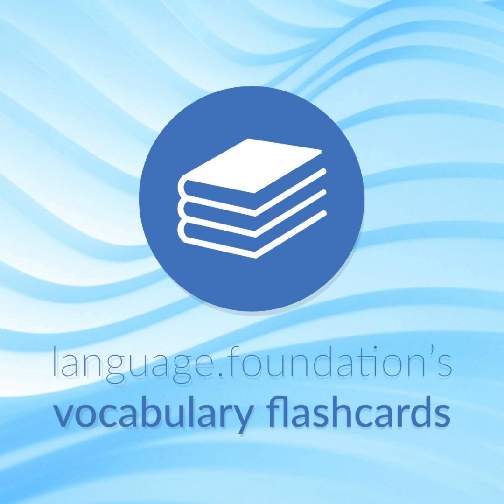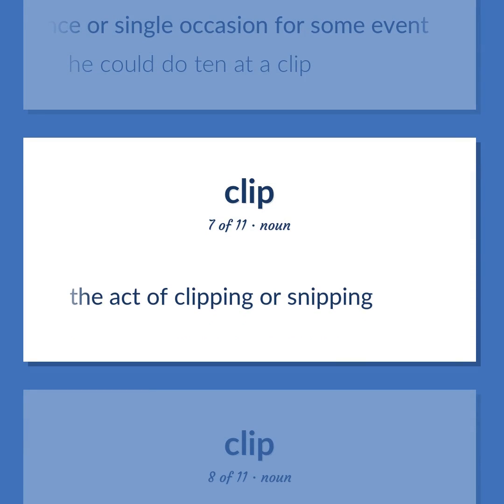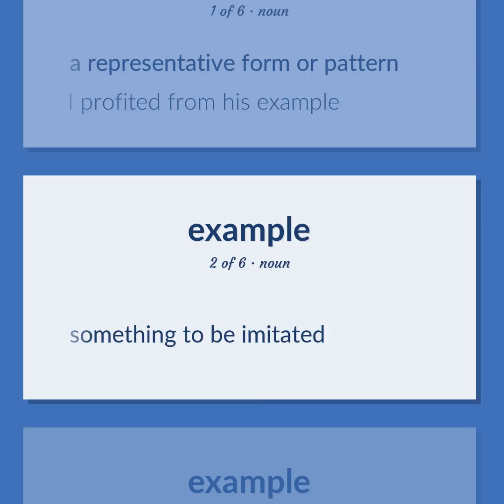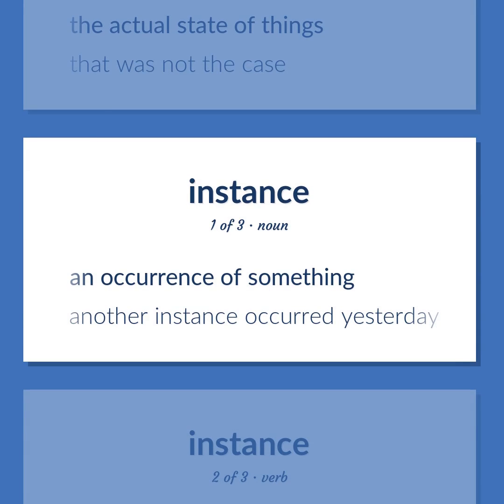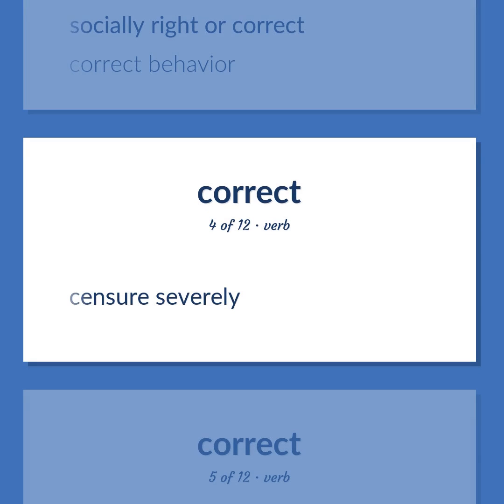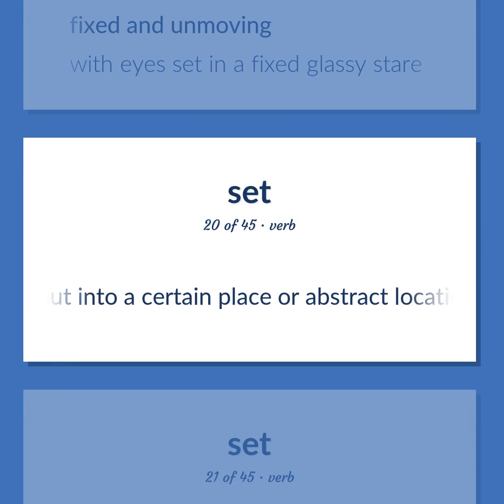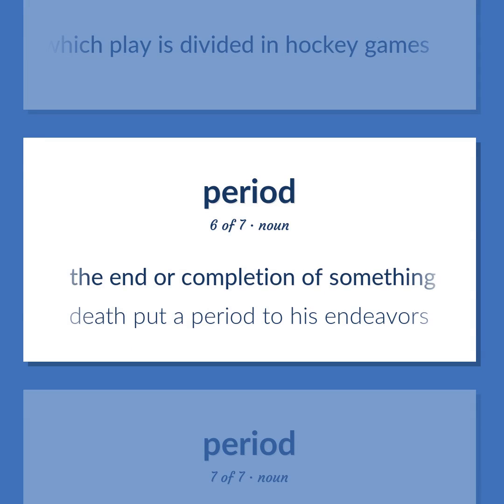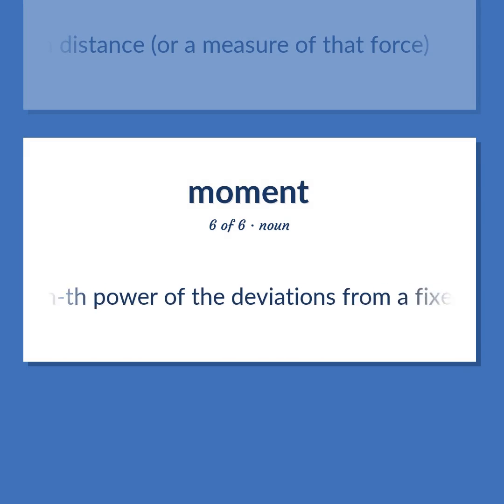Time - 222 English Vocabulary Flashcards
TIME meaning. Following our free educational materials, you learn English in a great way with ease and efficiency.